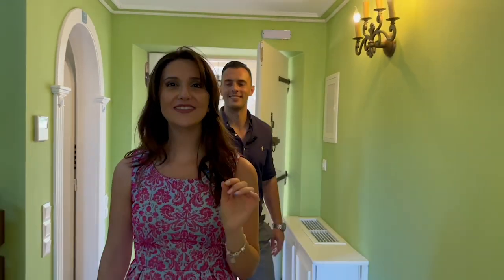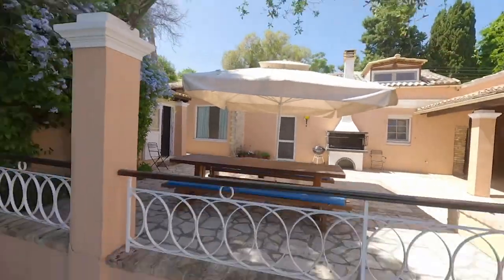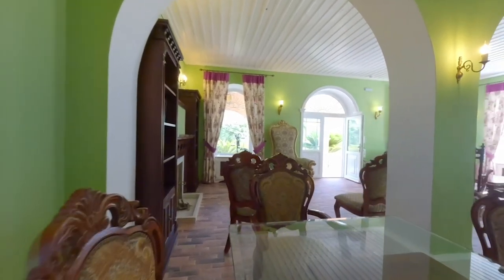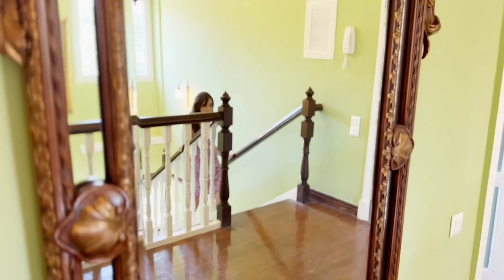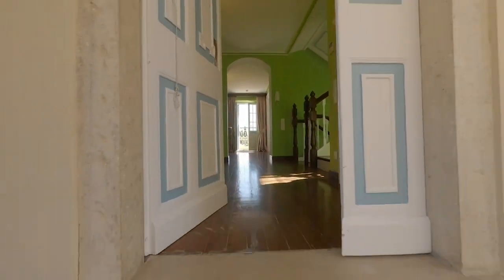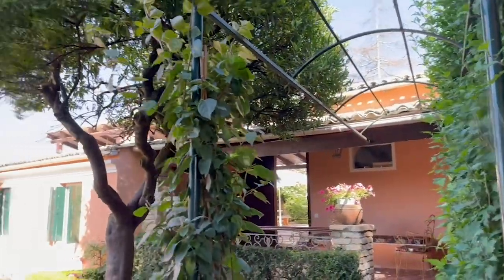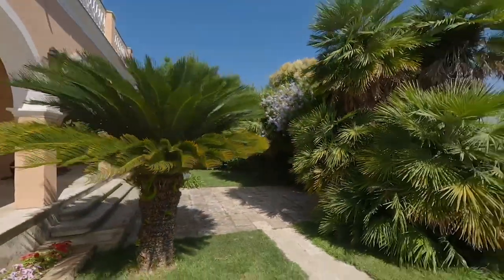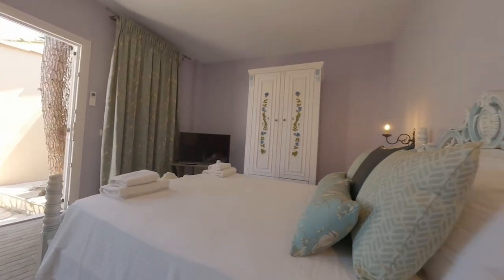Step Inside This Lavish $1.9M Mansion in Corfu, Greece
We’ve seen a significant uptick in interest in Greece from our readers, and they’ve been sending in questions about lifestyle, cost of living, and real estate. We contacted our friends at @RoulaRouva who sent us this fantastic video of the type of real estate available on Corfu.

Welcome to a magnificent villa that invites you to indulge in a life of absolute opulence and serenity. Nestled on a sprawling 1,755 sq.m. plot, in a prime location near Corfu Town, this exquisite property offers mesmerizing sea views that stretch as far as the eye can see.

Claim Your FREE Report on Living in Greece: Europe’s Low-Cost Paradise

If you want to hear more about the opportunities you have overseas sign up to our free daily e-letter, The Daily Postcards